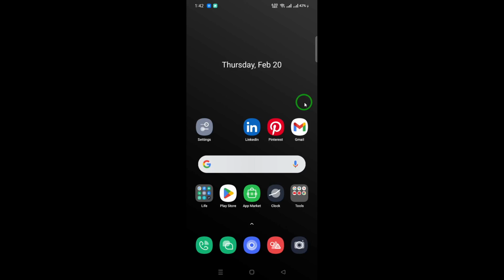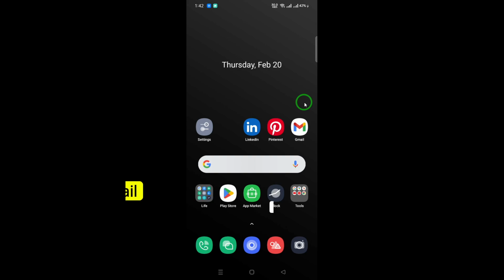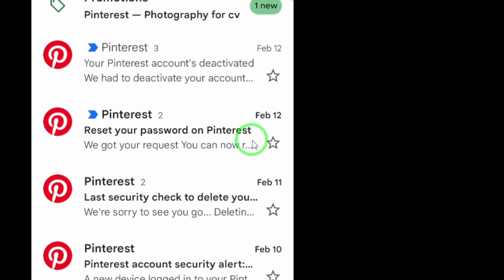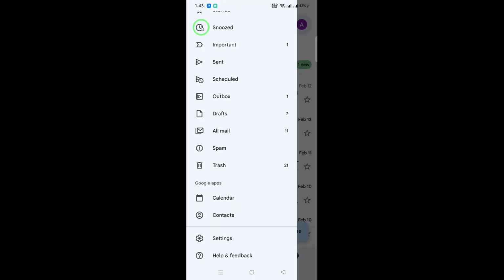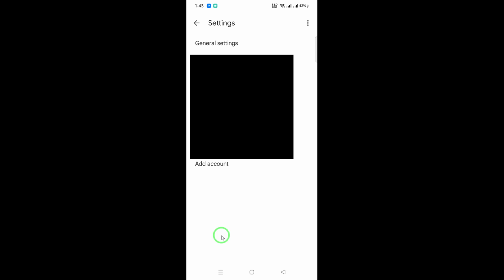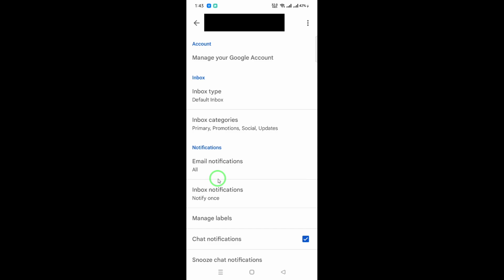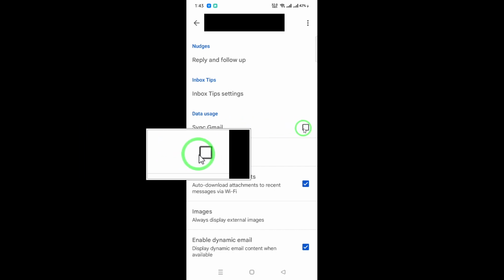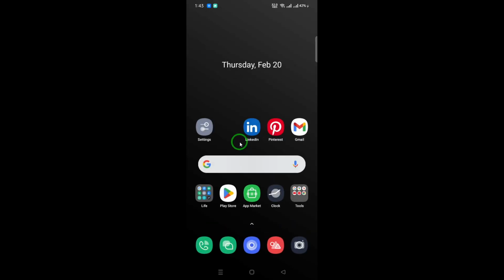How to Turn On Syncing On Gmail (Updated)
Learn how to enable syncing on Gmail with our updated guide! Keeping your emails in sync is crucial for staying organized and up-to-date[2]. Follow these simple steps to enable Gmail syncing on your Android device[2].

1. Open Gmail app[2][4][6].

2. Tap the three horizontal lines at the top left[2][6].

3. Tap "Settings"[2][6].

4. Tap your account[2].

5. Scroll down, then under "Data Usage," mark Sync Gmail[2].

Timeline:
00:00 Start
00:12 How to do it
01:05 End